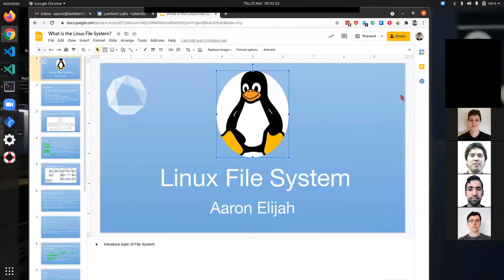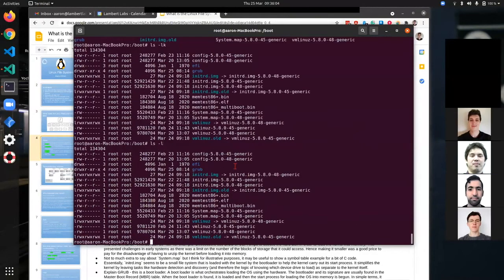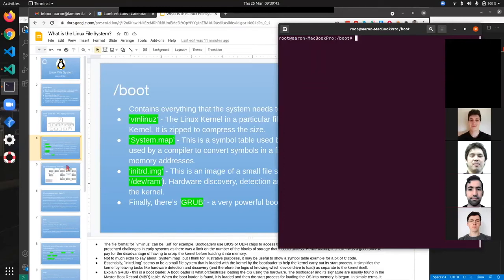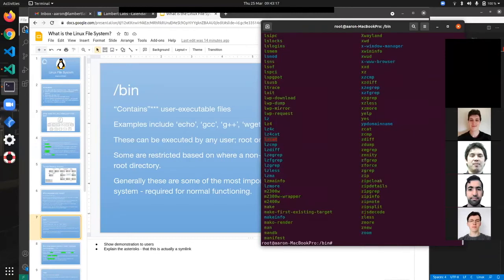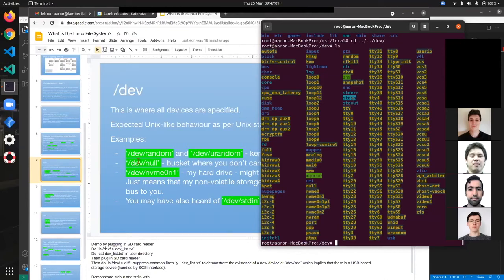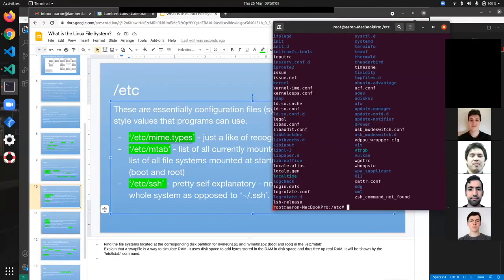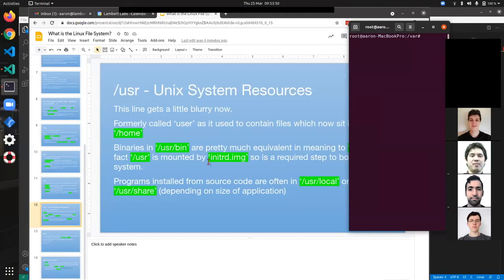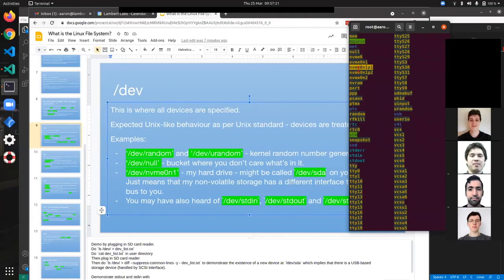What is the Linux File System? - #3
Welcome to this week's Learning at Lambert Labs session. This week, Aaron Elijah takes us through demystifying the Linux File System and how an everyday developer can take advantage of that knowledge to improve efficiency.

All demonstrations were done in Ubuntu 20.04 LTS.

In Today's Learning Session:
- Motivation for study (use in Docker, learn more about hardware-software integration, applies to MacOS).
- Posix-compliant vs. 'Unix-like'.
- Showcase diagram of a typical Linux File System.
- /boot partition and typical booting process
- /bin directory and symlinks
- /dev directory and demonstration with USB device
- /etc directory and comparison of /etc/ssh vs ~/.ssh
- /var directory and use in Docker for finding log files
- /usr directory, its origin and why many there are many symlinks from /bin and /lib
- /opt directory for manually installed, self-contained software from vendors
- Where to find more information.
- Quick Q&A from our developers

⭐ Tags ⭐
- Lambert Labs
- Linux
- Docker
- File system